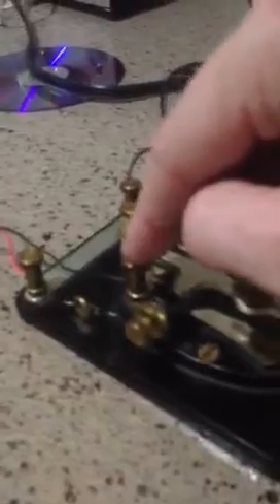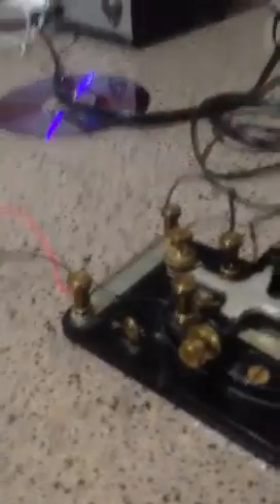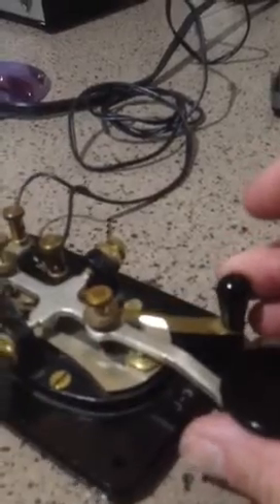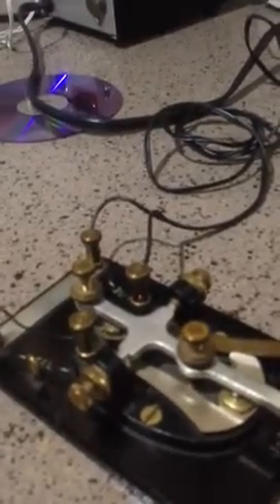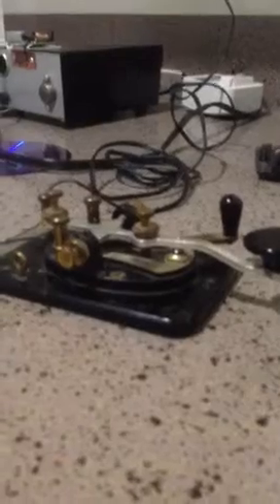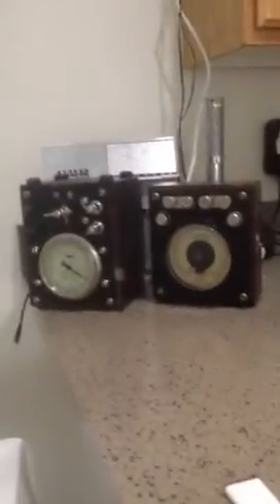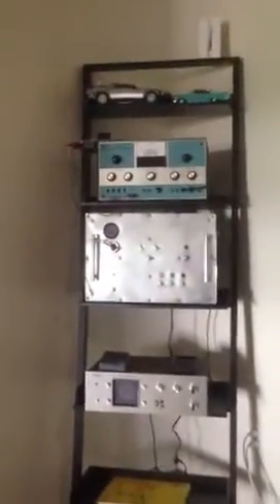J-38 key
My J-38 key hooked to a 12vdc power supply operating a piezo buzzer